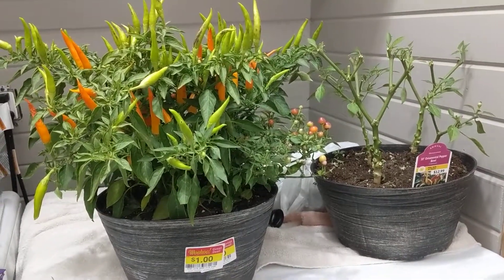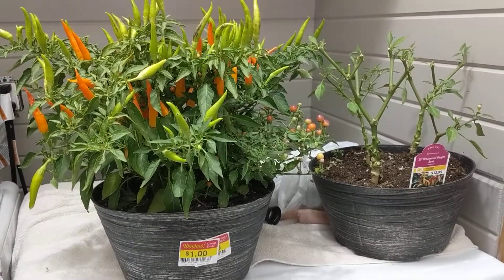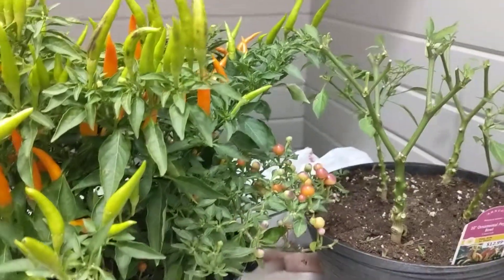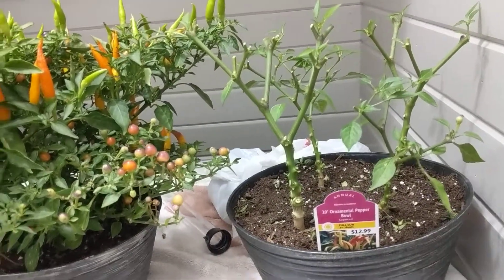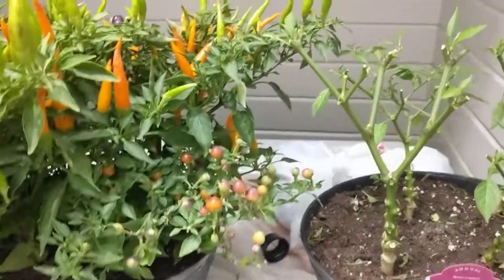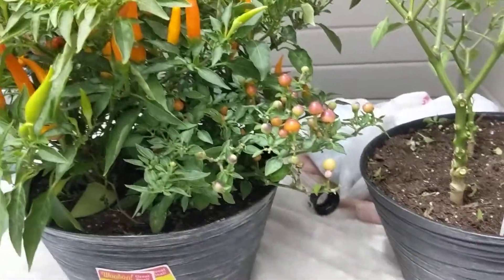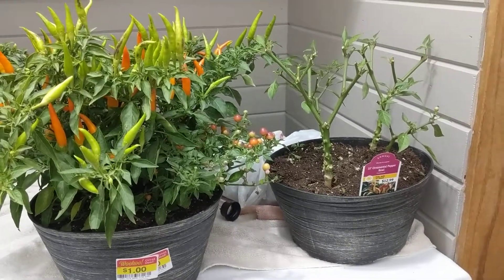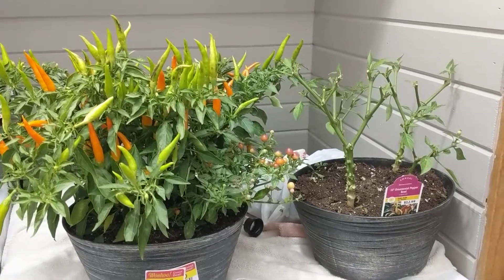OVERWINTERING ORNAMENTAL PEPPERS 2019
Quite a steal. 1$ each 13$ originally. Even if they die I totally got 4$ worth of great little salad peppers.